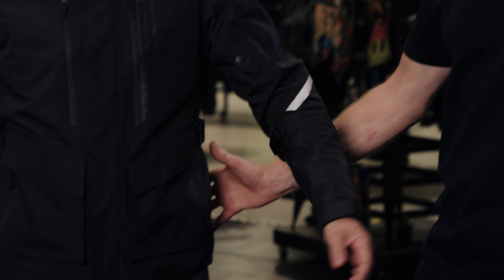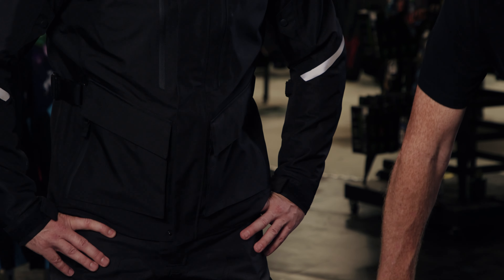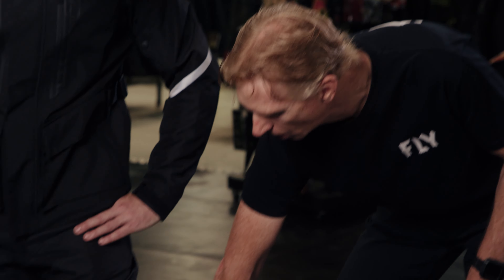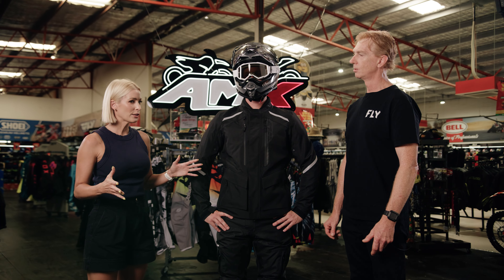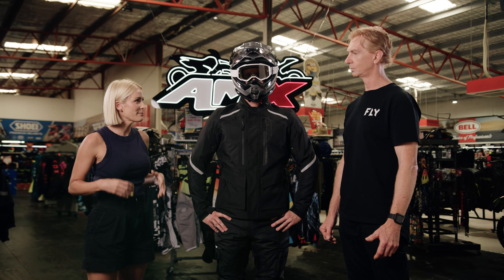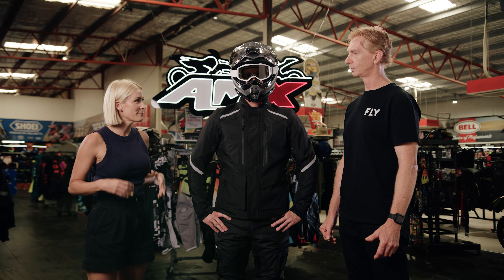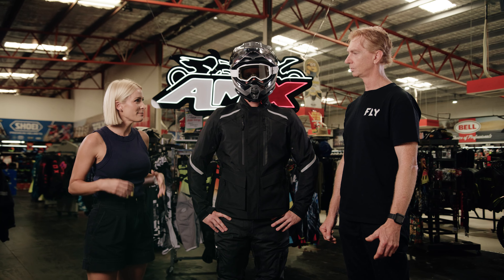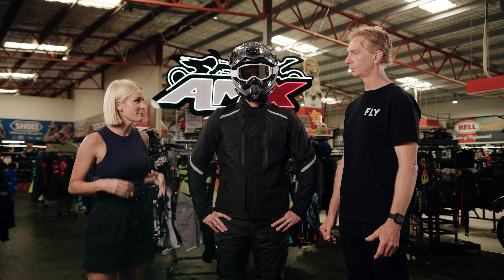Fly Terra Trek Adventure Gear Review - AMX Product Insights with Riana Crehan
Tough as nails and ready to rumble, the Fly Terra Trek Adventure gear is the only kit you need for year round Adventuring!!

The Fly Terra Trek Adventure Gear is ready for the toughest of travel conditions. The textile shell includes waterproof and windproof HydraGuard for breathable protection should the skies open up. When heat strikes, open the numerous vents to cool you off, and when the temperatures plummet, put in the full-sleeve thermal liner and laugh at the cold. Whether you are riding around the world or just round the corner, the Fly Racing Terra Trek Adventure Gear is for you.

JACKET FEATURES
Hydraguard - Weatherproof technology
Windproof, waterproof, breathable
CE Level 1 removable shoulder/elbow Armor - conforms to EN 1621-1 standard
Removable PE back pad - Upgradable to FLY Barricade CE armour
High abrasion fabric in critical wear areas
360° high-visibility reflective panels for added safety
Removable thermal liner
8” attachment zipper connects to pant
Arm volume adjusters secure armour and provide optimum fit
Belt loop attachment
Hook and Loop adjustable cuff
Hook and Loop waist adjusters for customized fit
Water-resistant pocket zippers
Zipper pulls for ease of use with gloves
Anatomically fitted for ideal riding position
PANT FEATURES
600D polyester outer shell with fully taped seams
Hydraguard - Weatherproof technology
Windproof, waterproof, breathable
1680D at critical wear areas
CE Level 1 removable knee armour - conforms to EN 1621-1 standard
Hip armour pockets - compatible with FLY Barricade CE armour
High-visibility reflective panels and logos for added safety
Removable thermal liner
8” attachment zipper connects to jacket
Accordion back panel for maximum flexibility
Adjustable knee armour pockets accommodates different heights
Belt loops for refined adjustment
Cargo pockets for added storage
Gusseted dual snap fly for added water protection
Hi-rise back for full coverage in riding position
Hook and loop adjustable leg cuffs
Intake and exhaust vents
Water-resistant pocket zippers